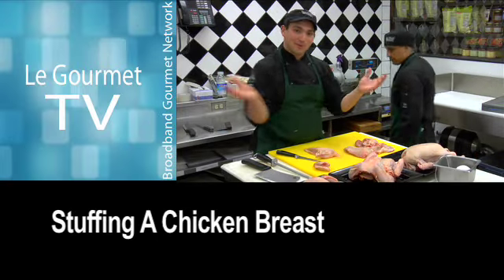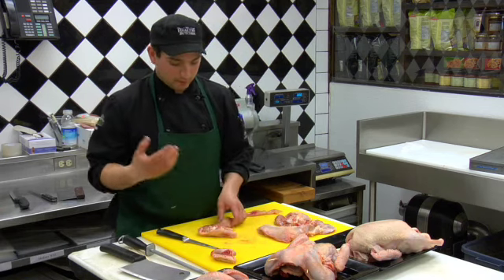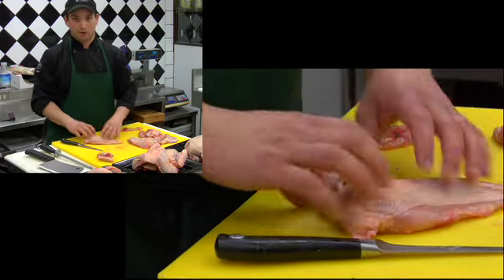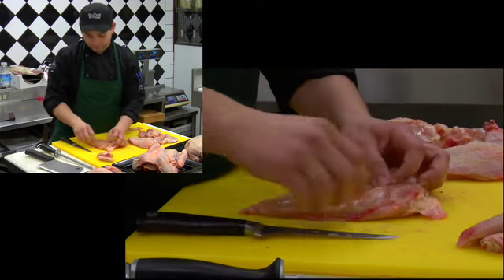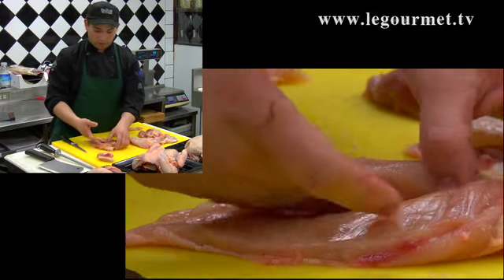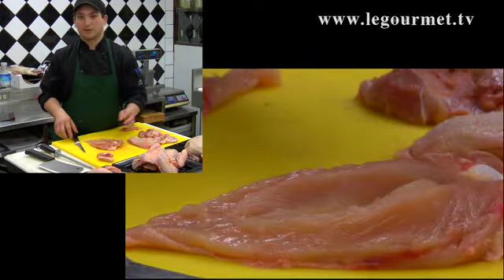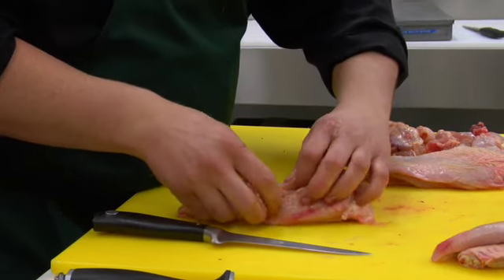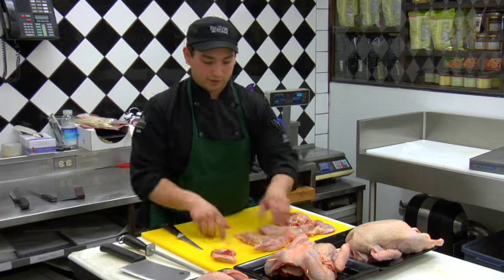Stuffing A Chicken Supreme - LeGourmetTV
Dave Meli from the Healthy Butcher in Toronto shows us the classical method for stuffing a chicken supreme.